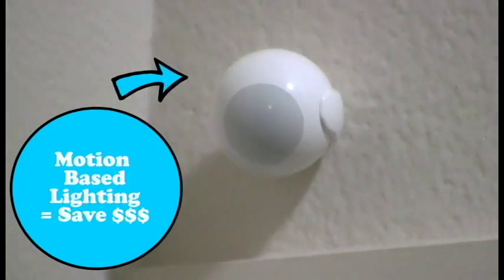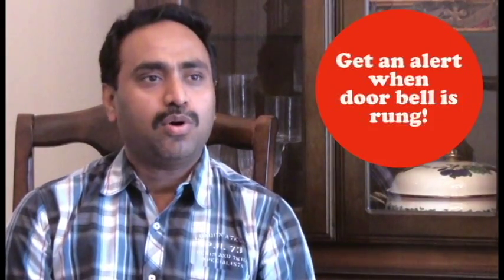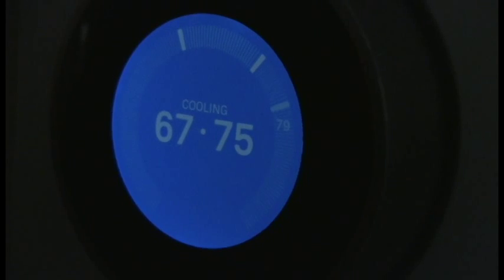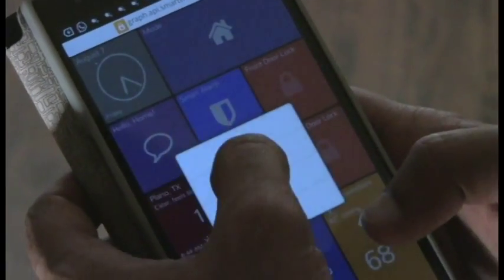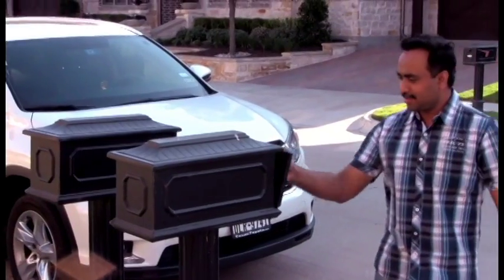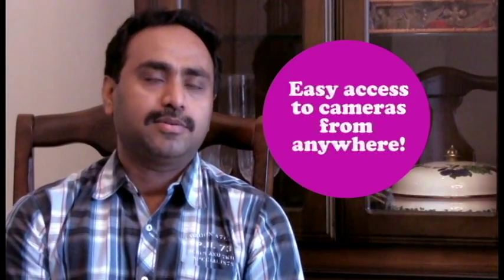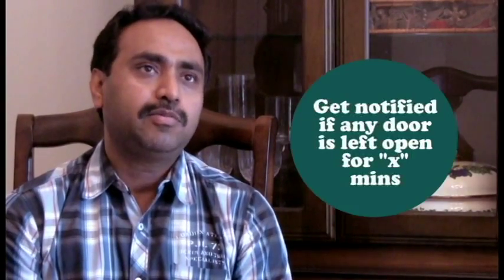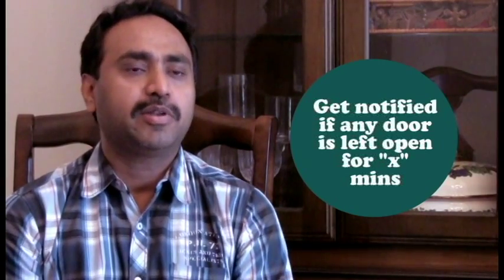SmartDots Testimonial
Mr. Ranjith Nair was kind to spare some time to give a testimonial about services offered by SmartDots. In his interview he highlighted the use cases where SmartDots' Solutions helped him and he also mentions about the professionalism with which his solution was defined and deployed. At Smartdots, we strive to make sure every customer is as pleased as Mr. Ranjith. Thank You Ranjith!